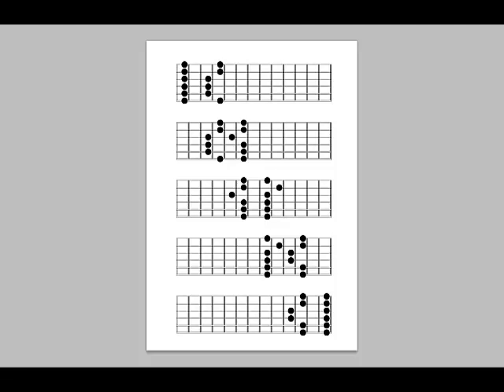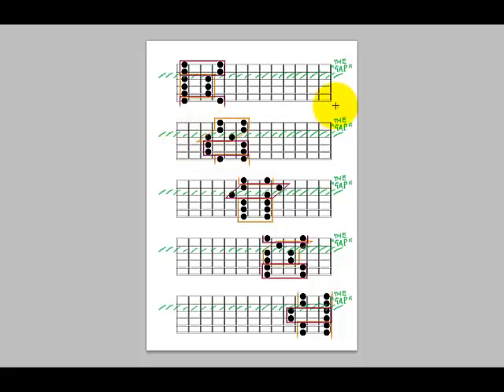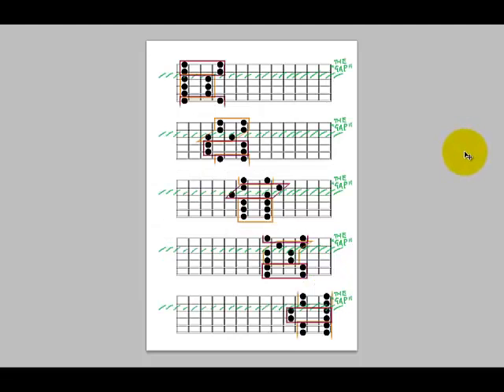Guitar lesson - the infinite pattern for pentatnic scales - the "L" part 1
A look at the infinite pattern which underwrites the pentatonic patterns on a guitar fretboard in standard tuning. Recognising these patterns makes it much easier to locate different scale tones within those patterns, meaning its easier to play by ear and reproduce the same lick or melody in different fretboard positions and keys.

More context and diagrams available from my blog;-